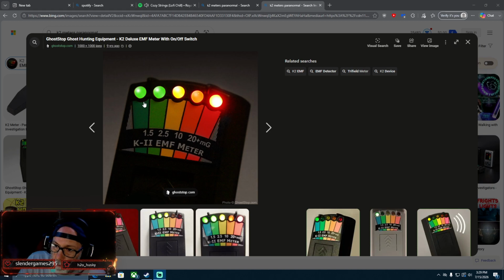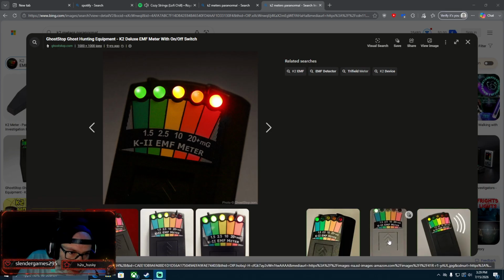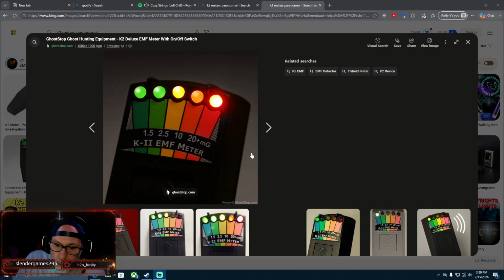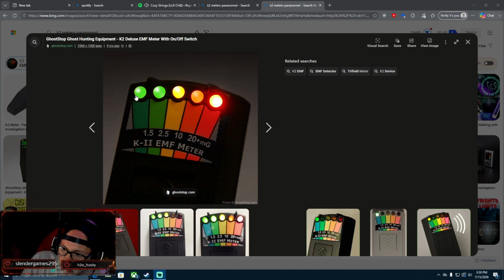real life paranormal stories and tips (Part 4/14)